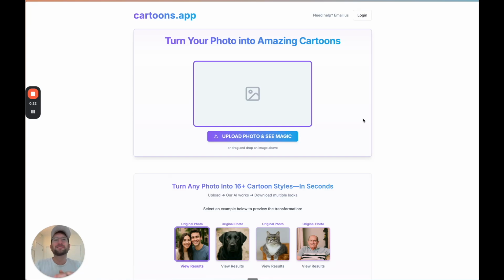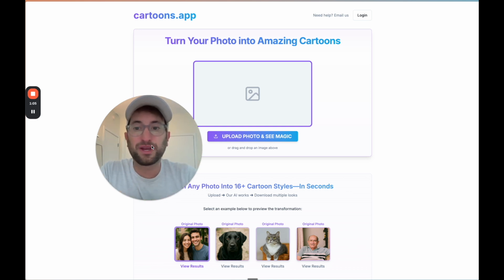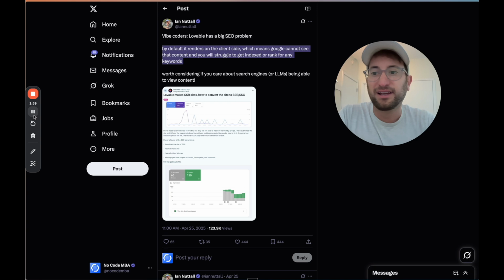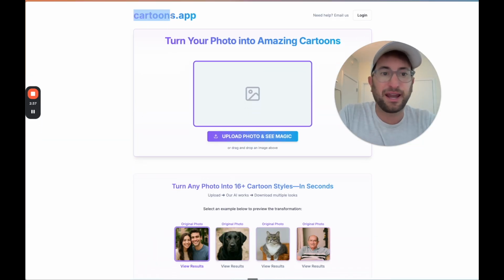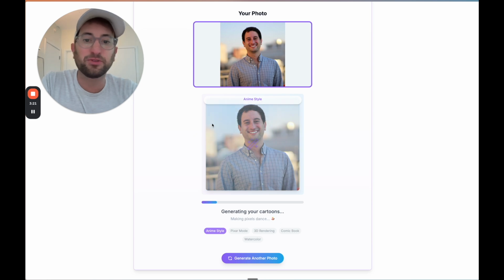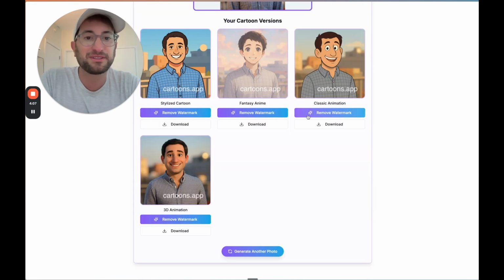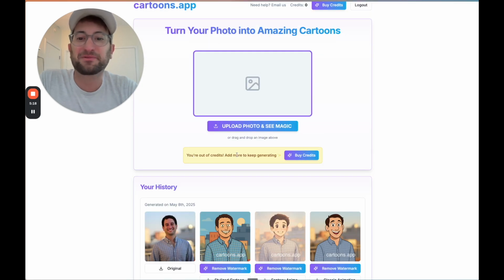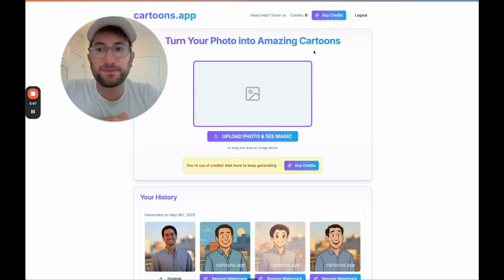On the path to $1k - my AI app story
In this second video of the challenge, I’m showing you everything I’ve done to improve cartoons.app, the AI cartoon image generator I’m trying to turn into a $1,000+ profit project.

You'll get a behind-the-scenes look at:

- Why I moved from Lovable to Cursor for more control
- How I refactored the code to Next.js for better SEO
- Live debugging moments during the cartoon generation process
- My current monetization strategy using Stripe credits
- Key feature improvements like loading indicators and free previews

🎯 What the app does:
Upload a photo → Get 16 cartoon styles in one click
It’s fast, fun, and now comes with a cleaner UI and credit-based system

🧠 Marketing Ideas I’m Testing:

- Influencer marketing on X (Twitter) and Instagram
- SEO-focused landing pages targeting specific cartoon use cases (e.g. pet avatars)
- Possibly launching on Product Hunt
- Paid ads (maybe) if the ROI makes sense